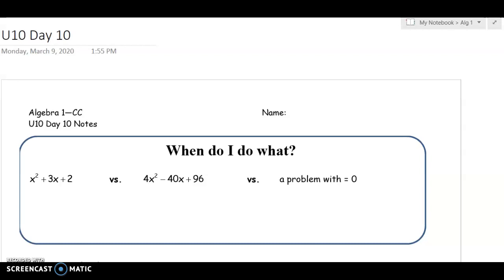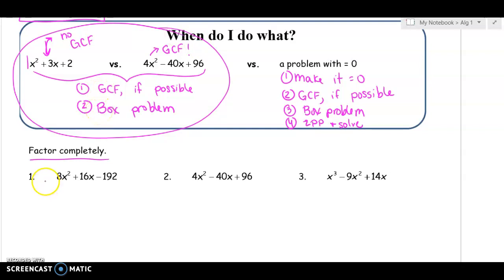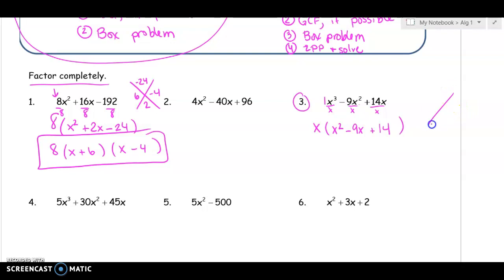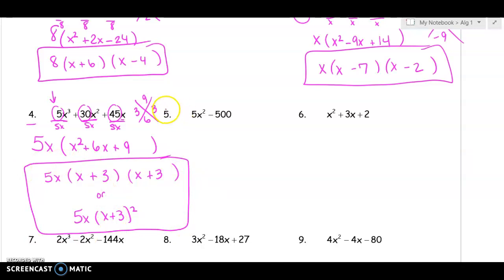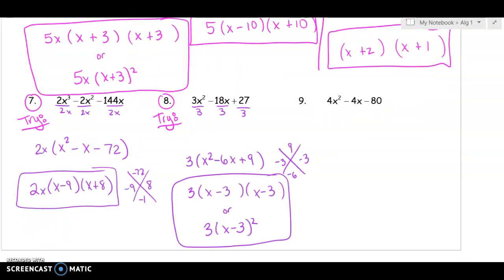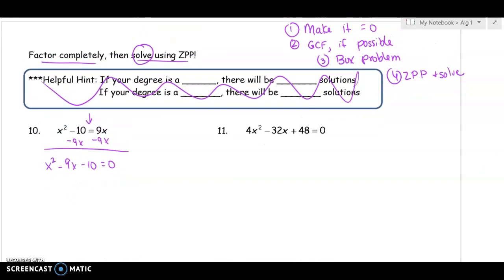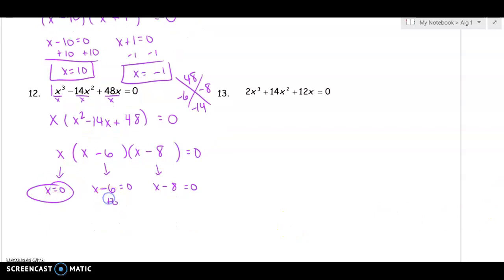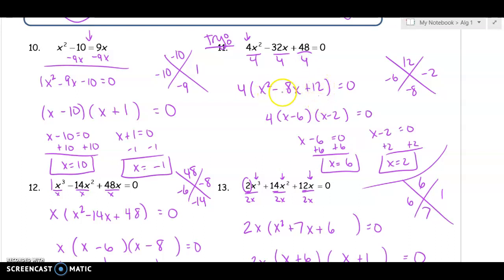Algebra U10 Day 10